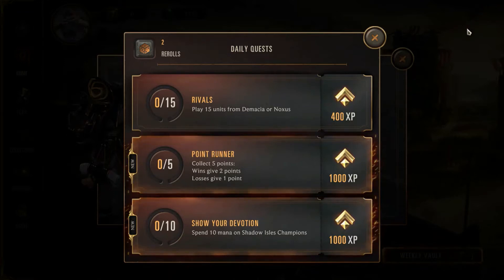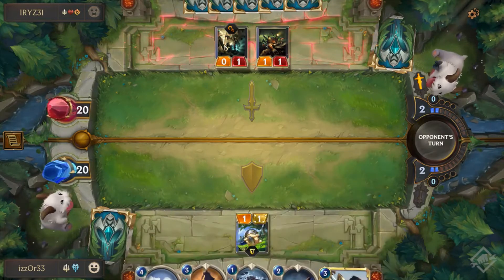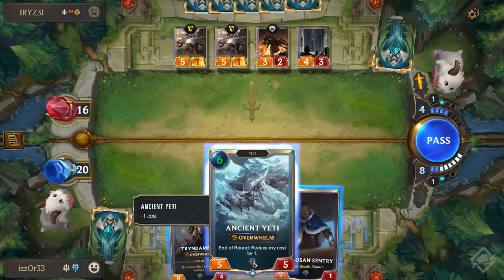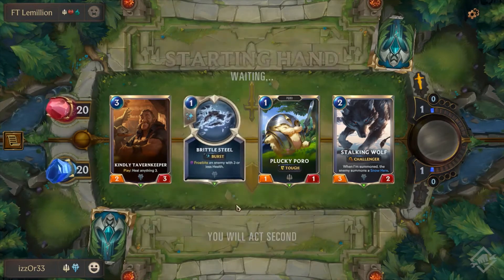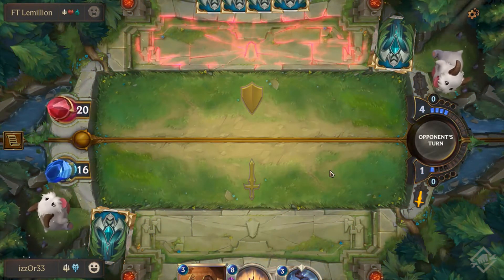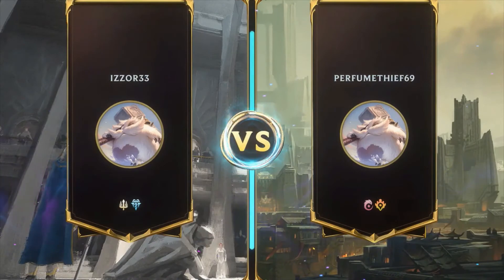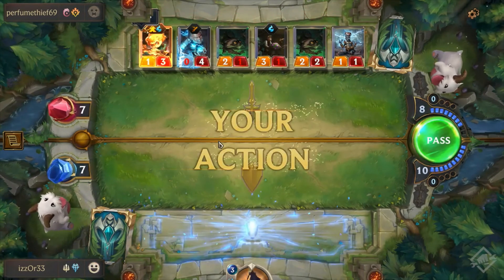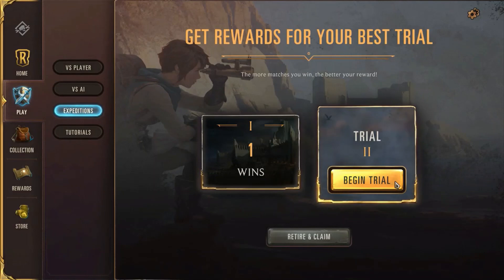Legends of Runeterra - Episode 4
We return to a Card game and taking a trip into trials.